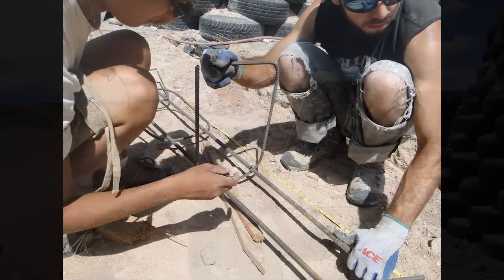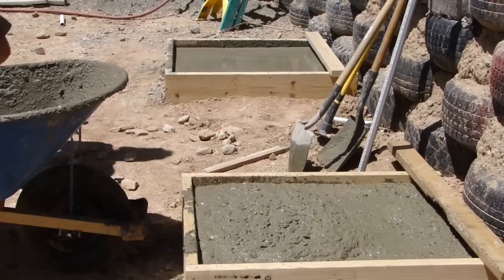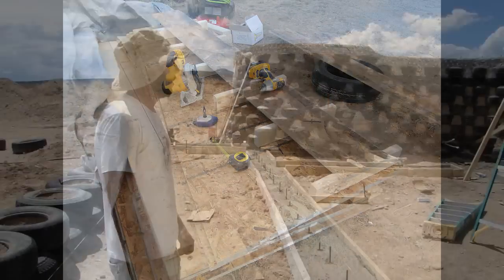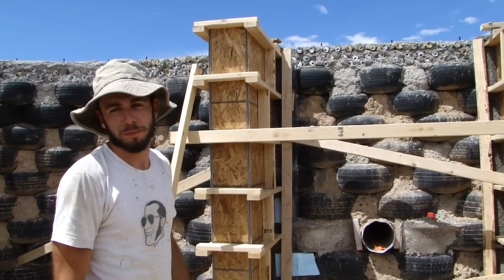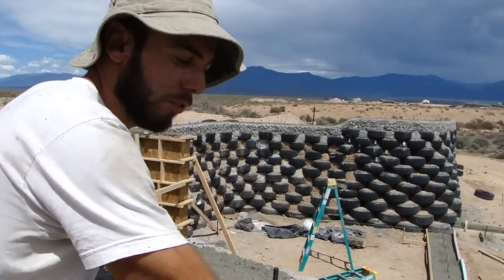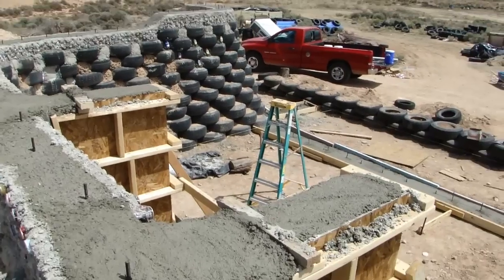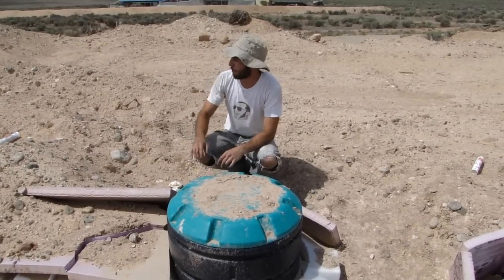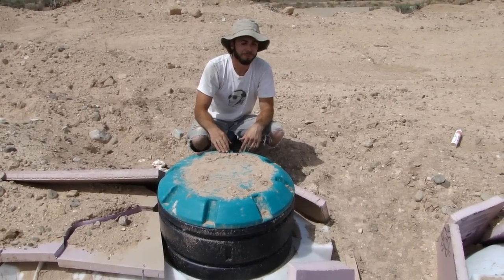Overview of Footings, Buttresses and Bond Beam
An overview of the following for a Global Model Earthship.

1) Build and pour concrete forms for the footings, bond beam and butresses.
2) Building the can wall form for the bond beam and pouring the concrete beam.